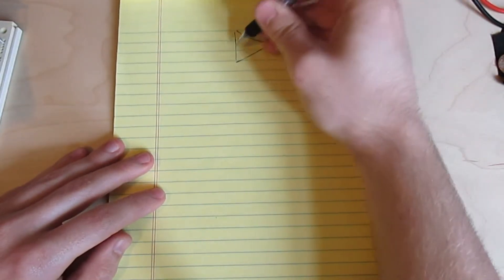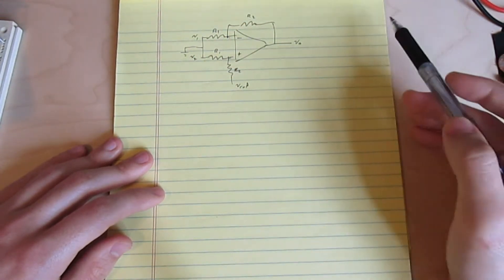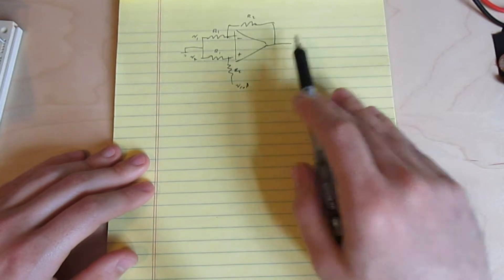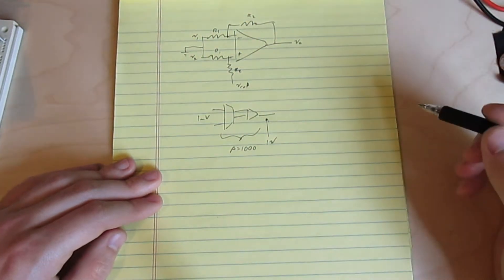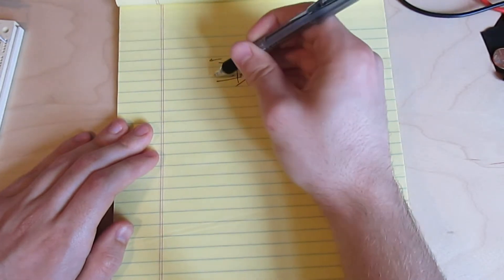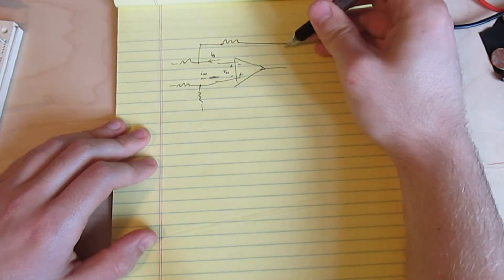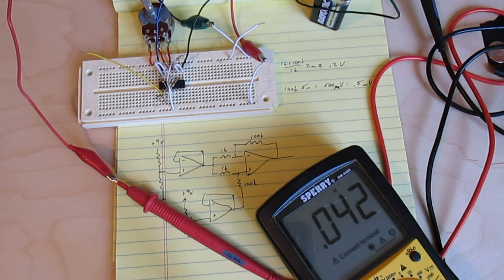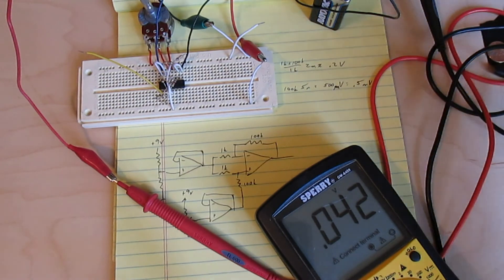ECG Mk. II Part 3 - Looking for DC offset in the backend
I decided to take a step back and find out where the DC offset was coming from.

This one got really long, so I split it into separate videos about the back end and front end of the inamp.